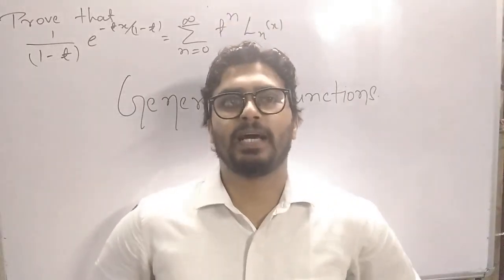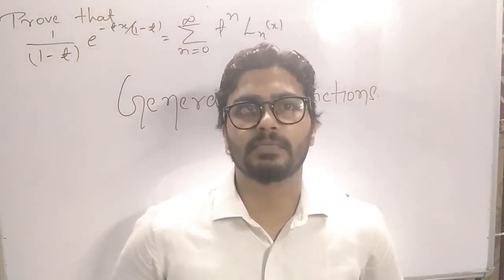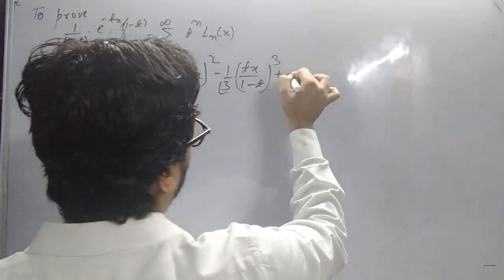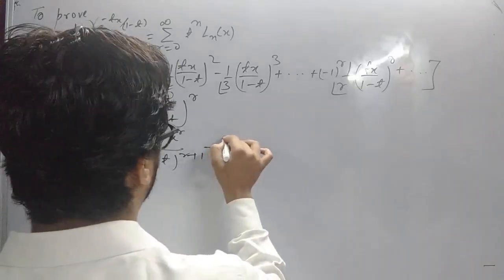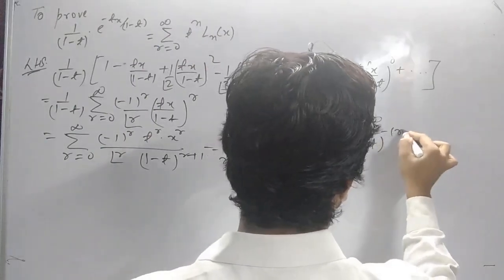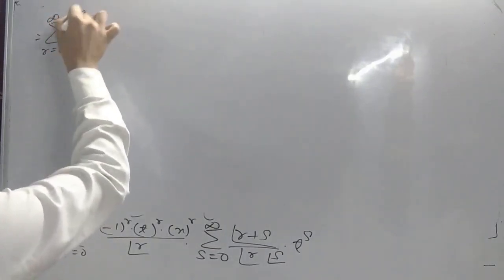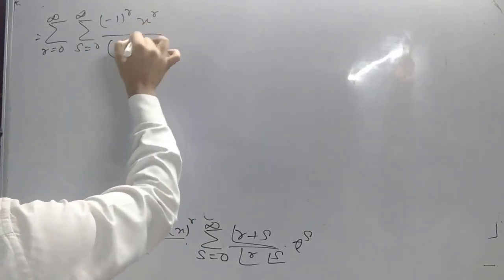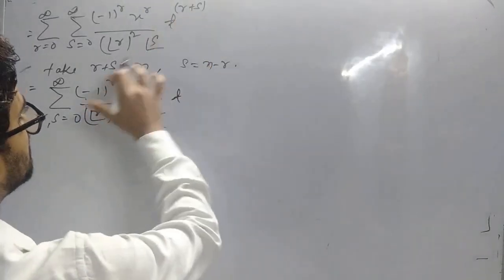Generating function of Laguerre polynomial | Kandarp Vidyasagar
Explanation of generating function of Laguerre polynomial